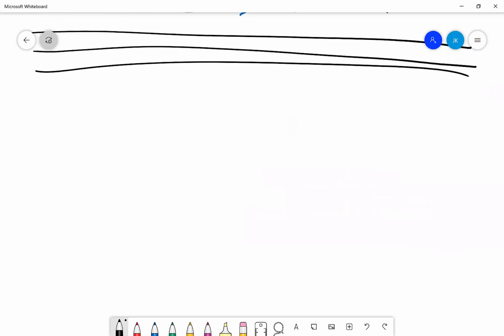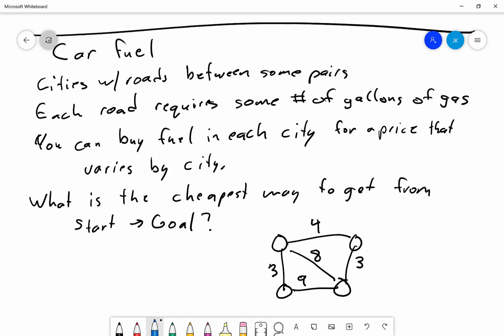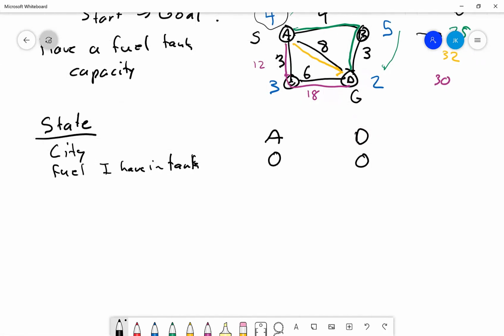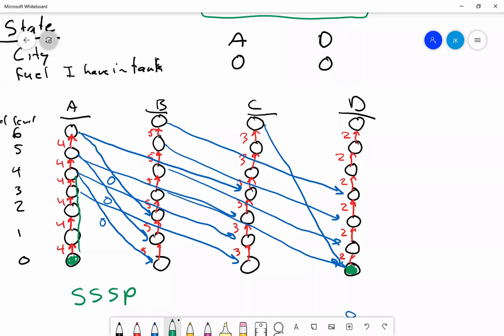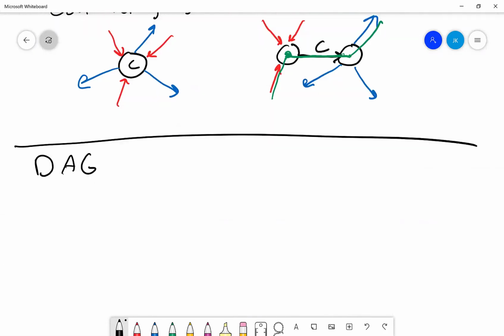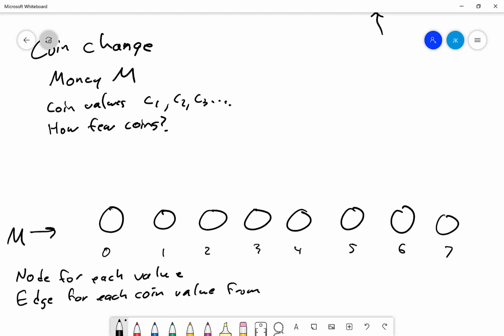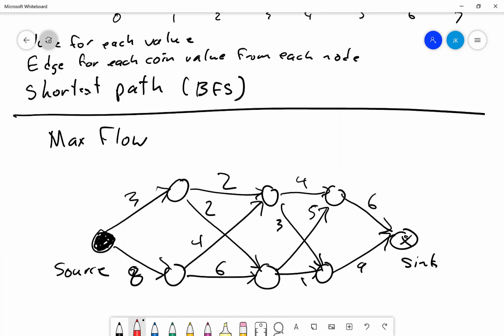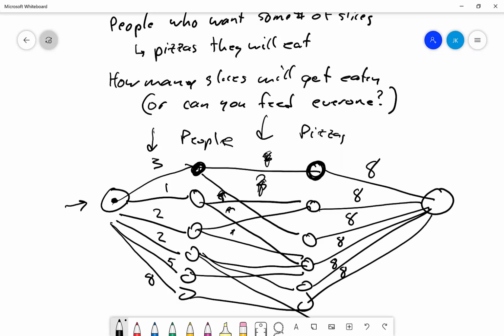Graph Modeling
Discussion of Graph Modeling, including introduction to modeling graphs for Max Flow.  Recording of class on 3/31/21.